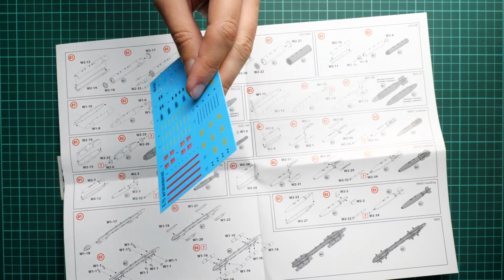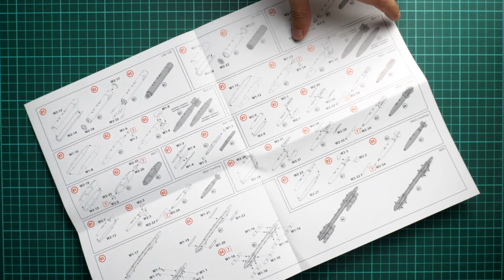ICM 1/48 US Aviation Armament (48406) Review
This time we are going to talk about new release from ICM. It comes in 1/48 scale and copies armament for US aircraft. Let's open it and take a closer look at parts.